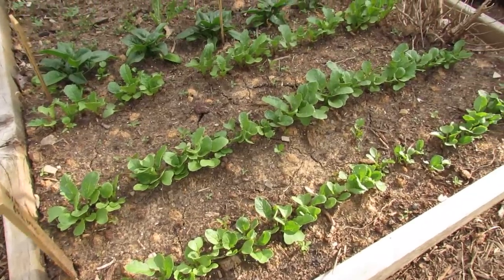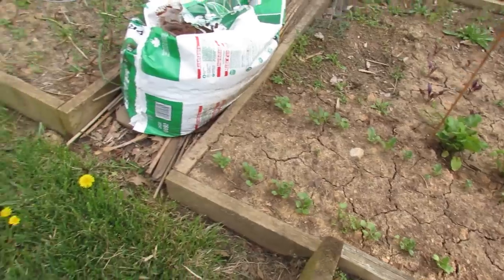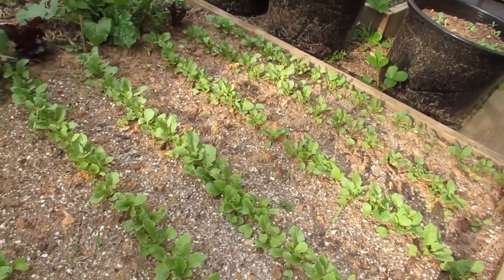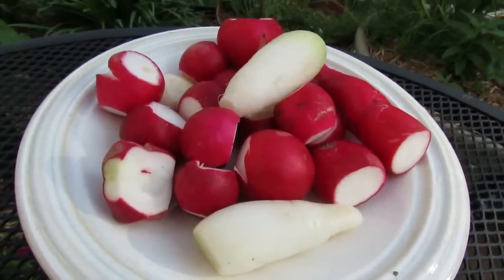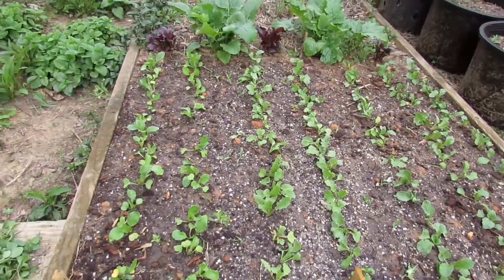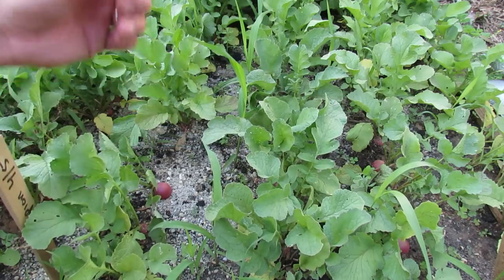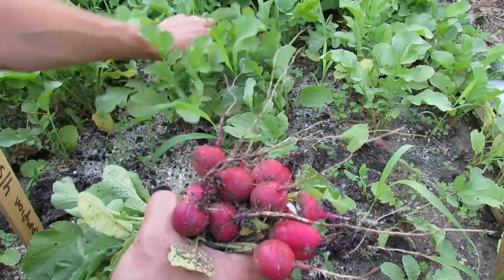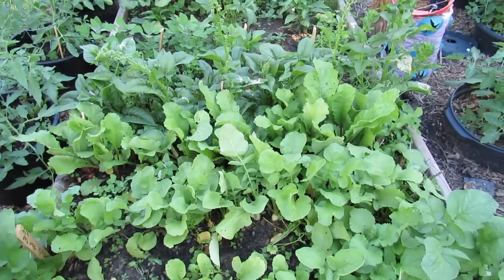Improve Your Radish Yield: No Nitrogen, Some Phosphorous, Loose Soil, Thin & Moisture - TRG 2015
Radishes are cool weather crops. They don't really need your standard N-P-K fertilizer. No additional nitrogen is needed and some phosphorous will help. You want a very loose soil and almost need to water them daily. Keep them moist. And thin them. They need their space to develop nicely.